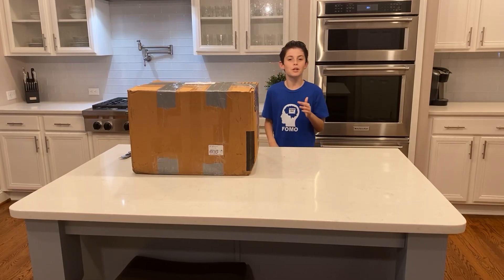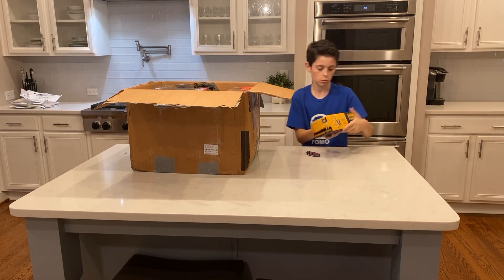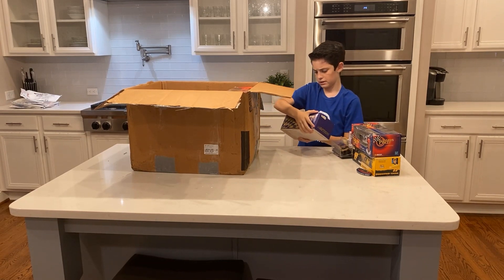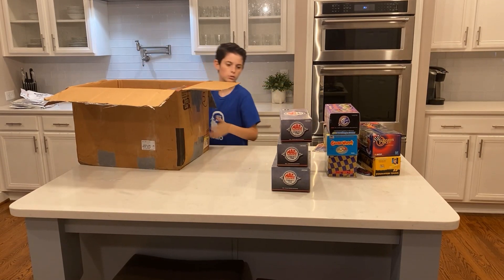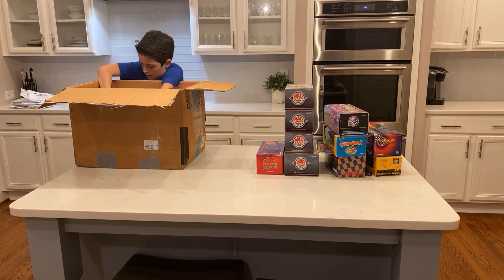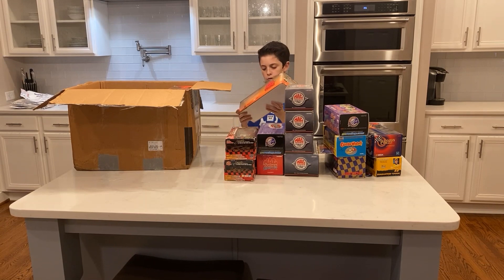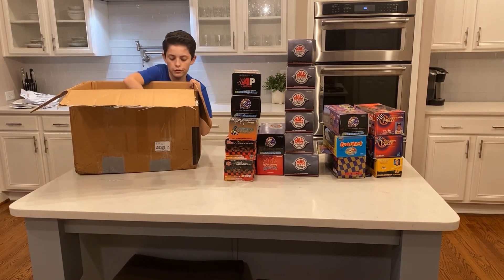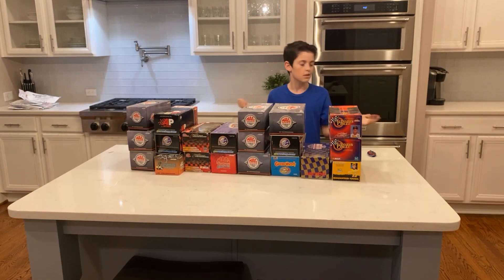Nice Finds in my eBay Reseller Mystery Box!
A YouTuber and eBay reseller friend of mine, Scott of TrashtoCash, bought a huge lot of NASCAR stuff and we worked out a deal where he would send me a box of a bunch of stuff for a certain price.  Sounded pretty cool so I went for it.  First time I did one of these and it was pretty fun.  Here is the link to his channel.  He is really funny so you should check him out!